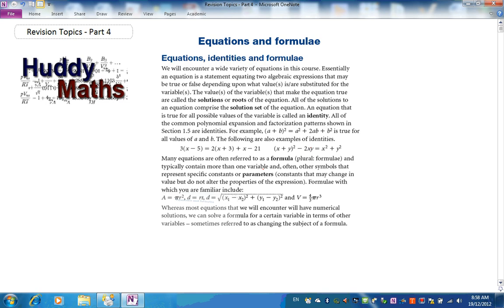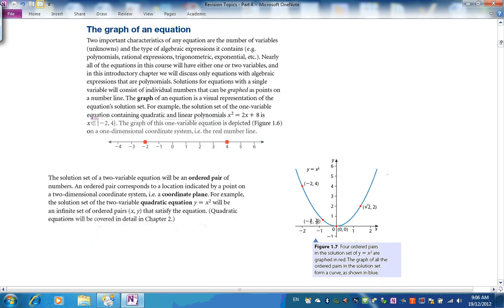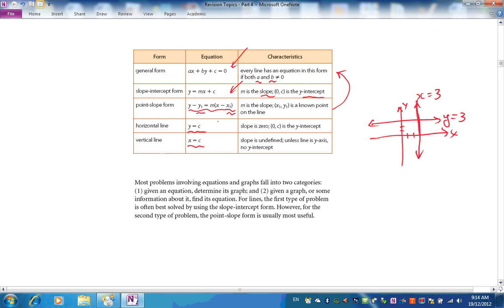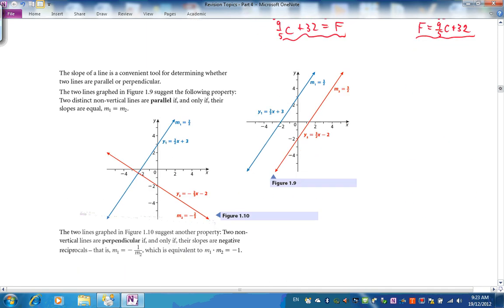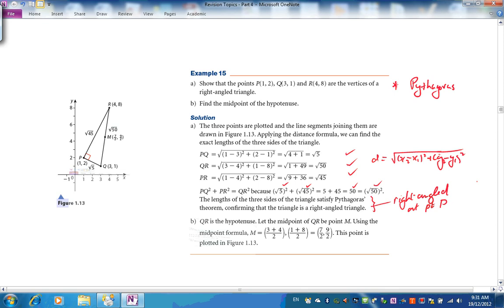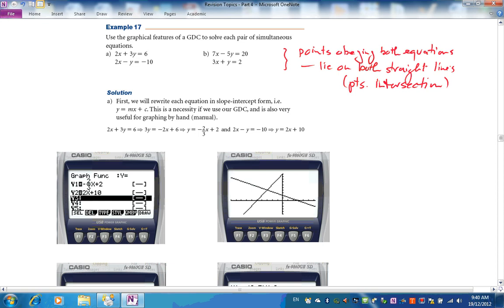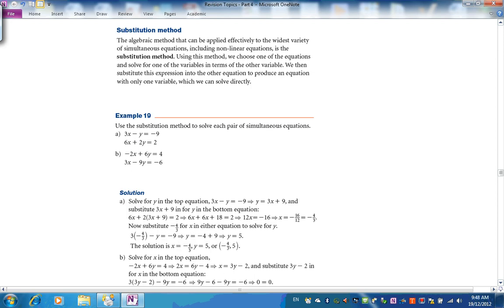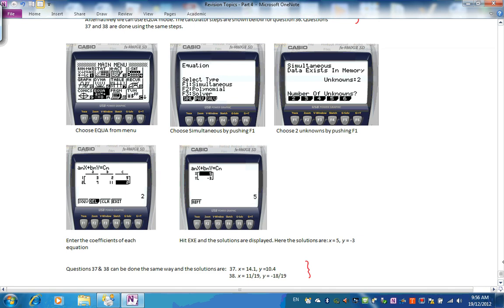Revision Topics - Part 4.